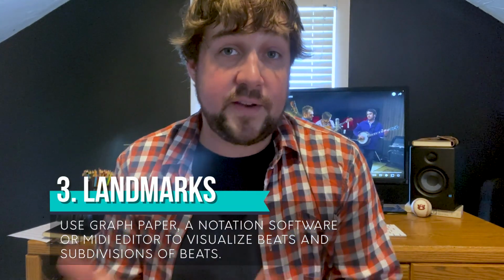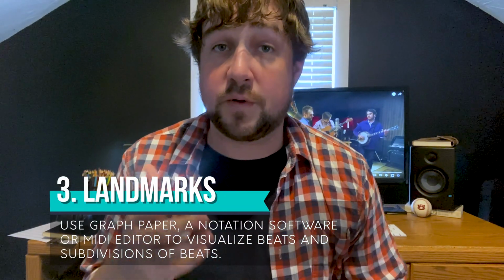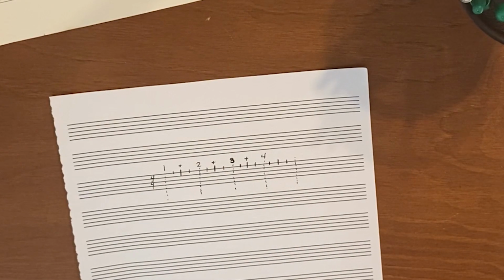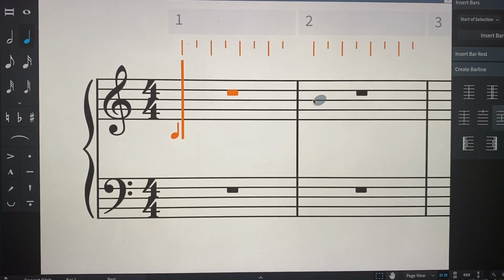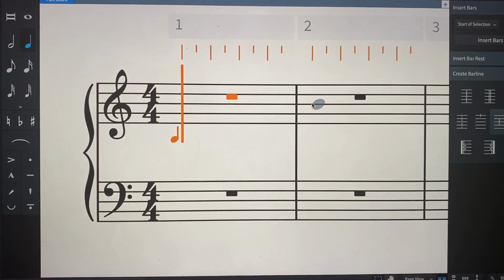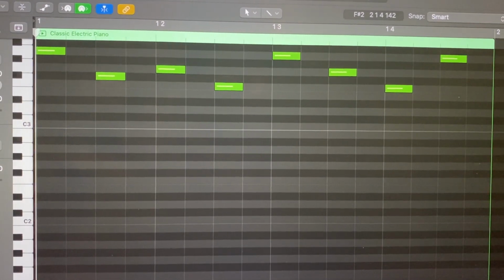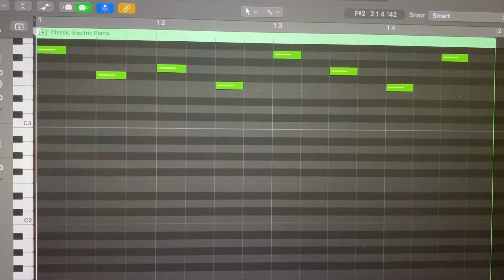8 Tips To Make Hearing Rhythms EASIER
I do a lot of rhythmic dictation for my job, so while I'm working on the next Score Study video, I'm sharing 8 of the most helpful tips I've found to make it easier.

For music by Jesse Strickland, including all albums, videos, and sheet music; as well as all inquiries about commissions, residencies, and speaking engagements